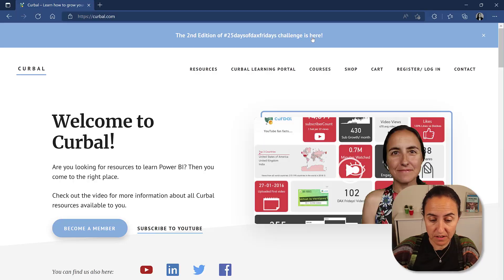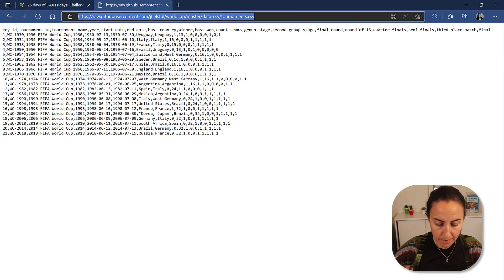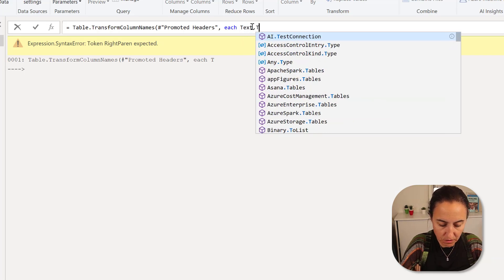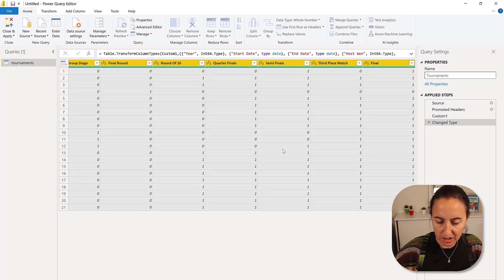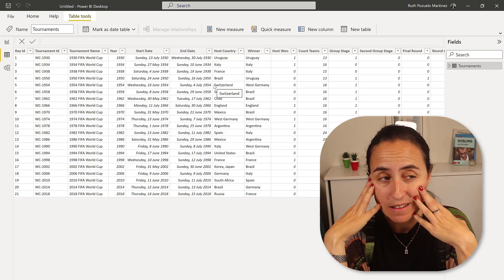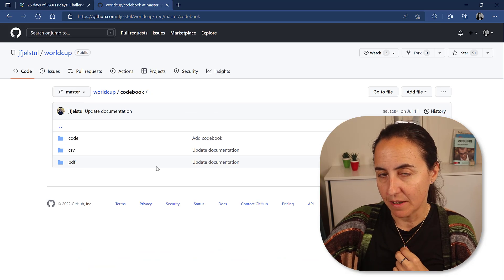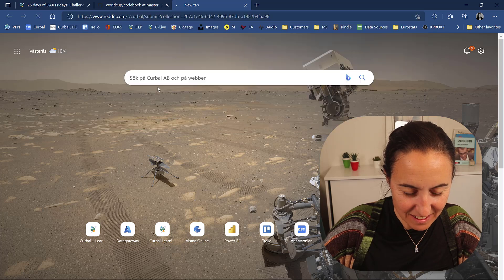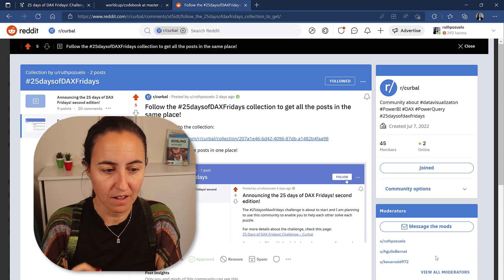Connect to the 25daysofdaxfridays data and tips on modeling it.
As you have experienced some issues getting the data for the challenge, in this video I will show you how to do it and also my strategy for modeling the dataset.